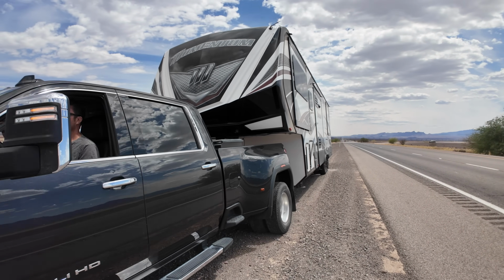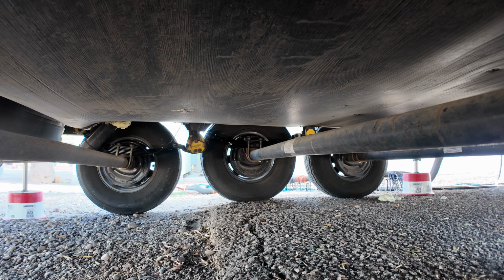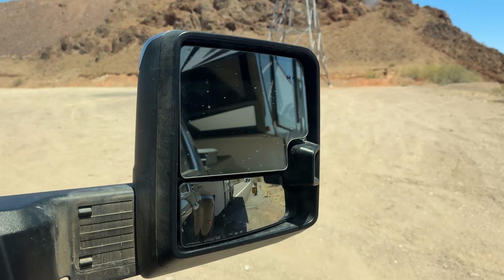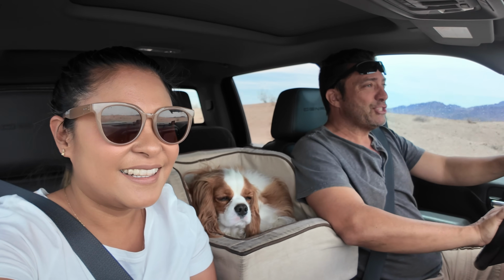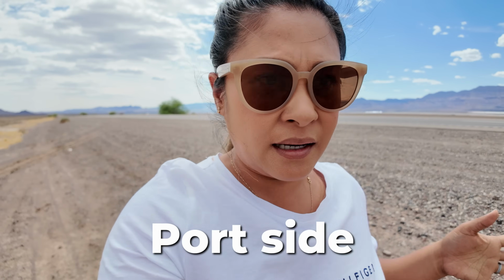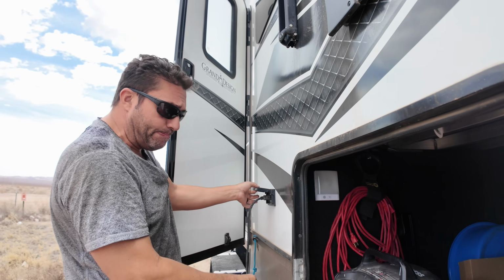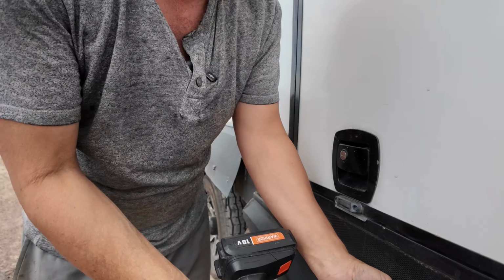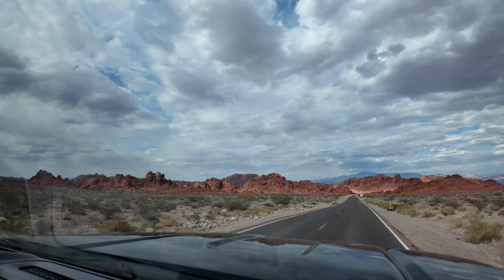Our First RV Travel Day of 2025 Did NOT Go As Planned! 😬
If you get value from our videos whether entertainment. education or inspiration show your appreciation by supporting our channel.

▶️Amazon storefront

Hiboy Amazon EX6 Long Range Ebike
• Hcalory Portable Diesel Heater